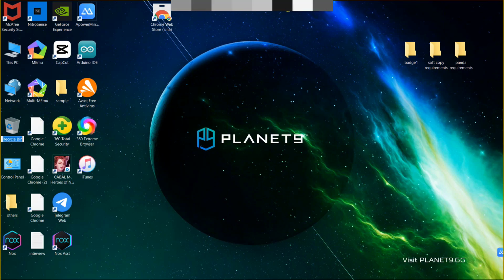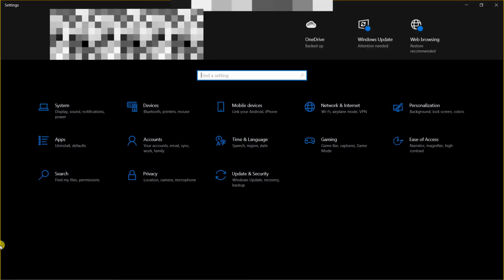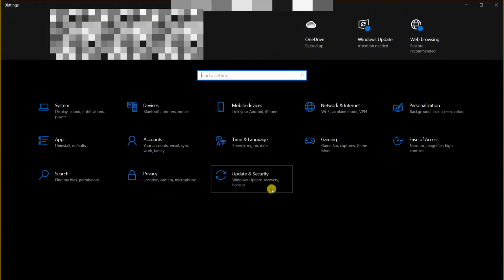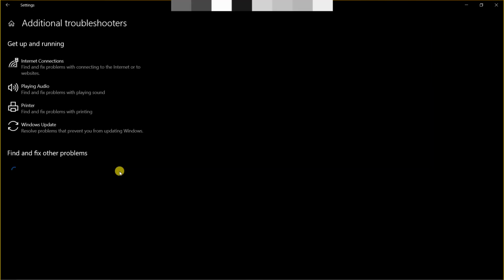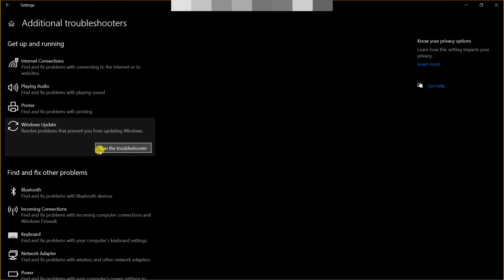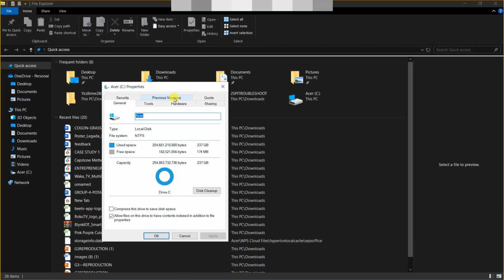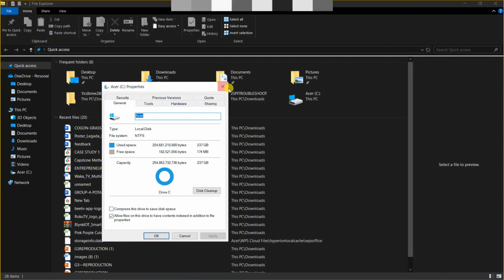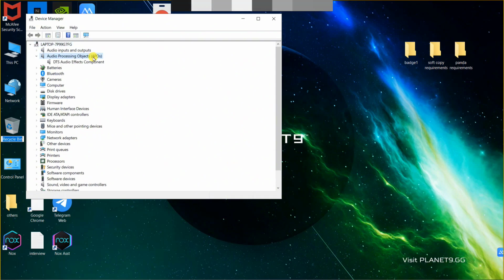How To Fix Windows Update Error Problems in Windows 11 &10 | Reset Windows Update | Easy Tutorial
Running into Windows Update errors that just won’t go away? This tutorial walks you through how to fix all common Windows Update problems in Windows 11 and 10 with easy, reliable steps.

From error codes and stuck updates to failed downloads and update loops, this guide covers it all using built-in tools like the Windows Update Troubleshooter, command-line utilities, and manual cache resets. No more guessing or frustration—get your updates working again in just minutes with these proven solutions.

Got a specific issue you'd like us to cover?